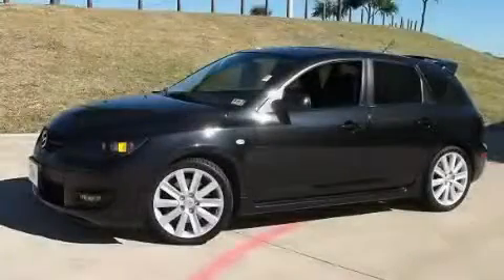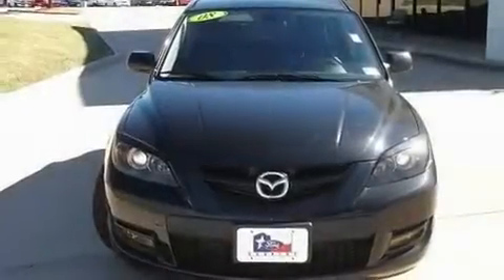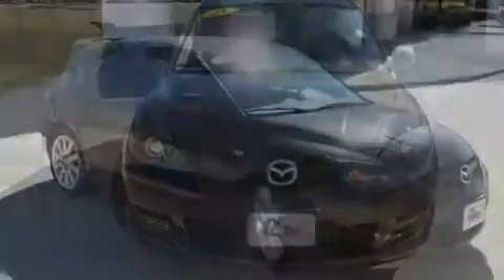2008 Mazda MAZDA3 Ft. Worth TX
Year: 2008
 Make: Mazda
 Model: MAZDA3

 Trans.: Manual
 Exterior: Black Mica
 Miles: 29,117
 Interior: Black

 786 Valley Ridge Cir.

 Used 2008 Mazda MAZDA3 Lewisville TX